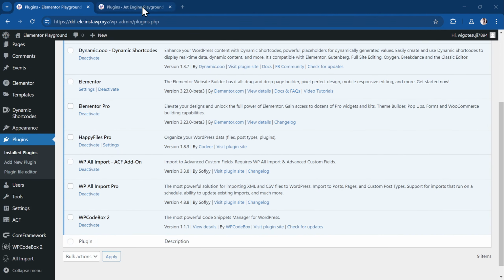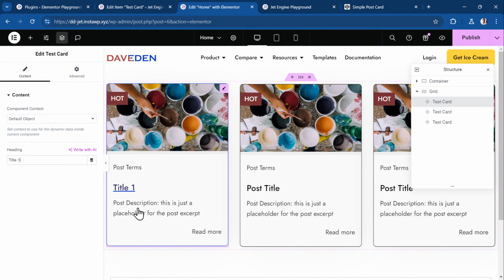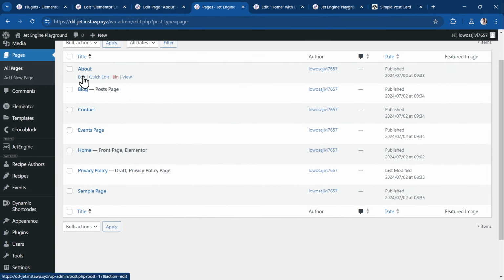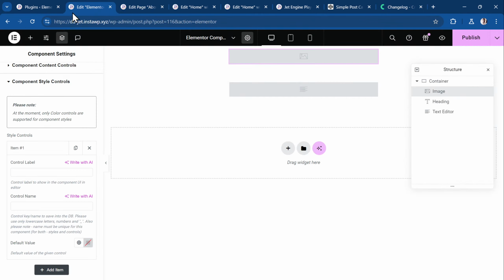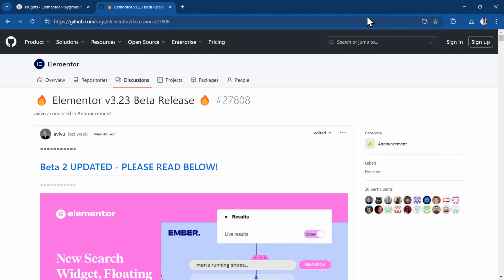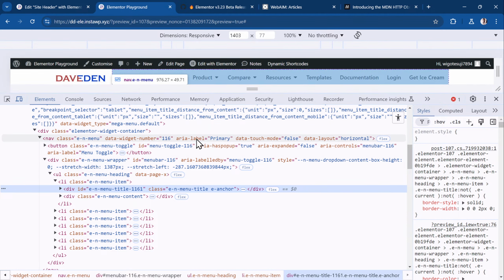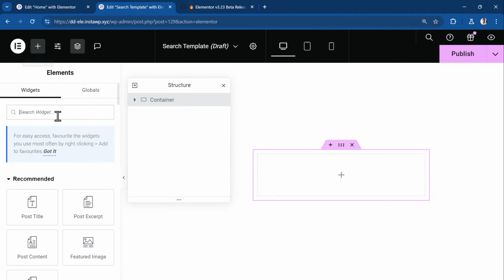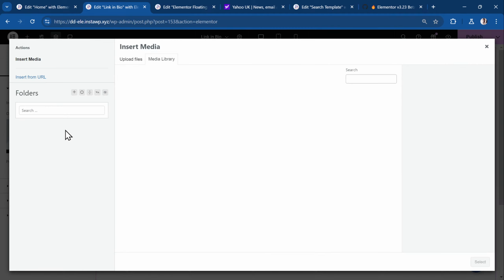DD Live 01: A look at Jet Engine 3.5 Components, Elementor 3.23 (Beta) and Dynamic Shortcodes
Jet Engine 3.5 just got released with the Components feature. Elementor 3.23 is set to be released with some fancy features and let's also look at the query shortcode from Dynamic Shortcodes.